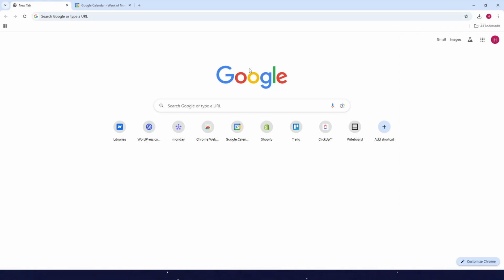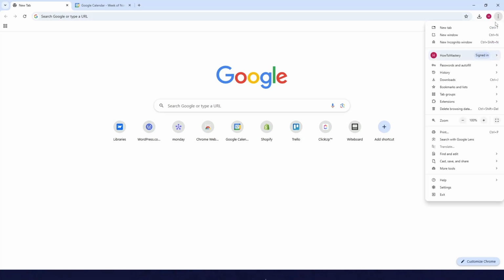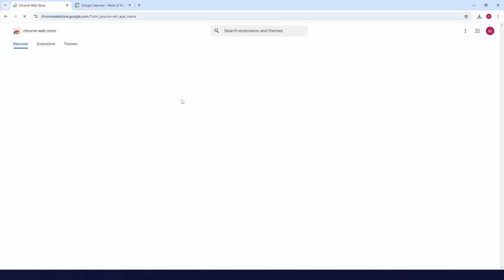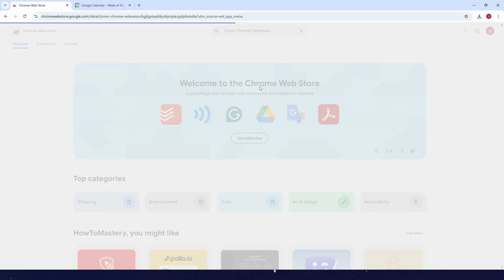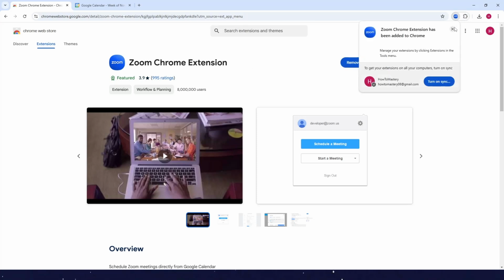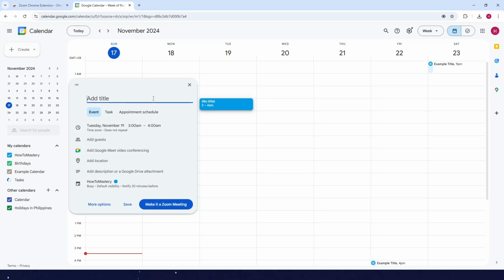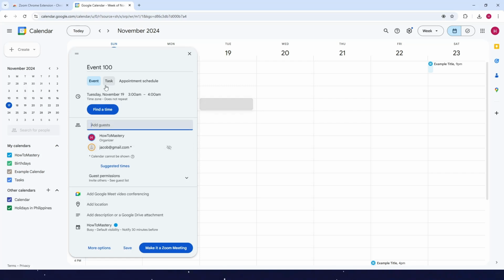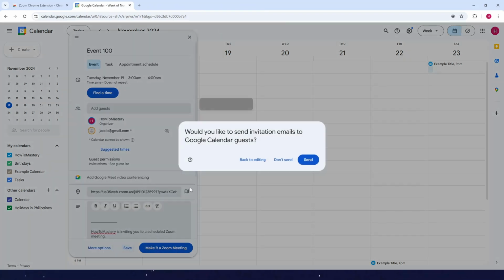How To SEND A Zoom Invite Via Google Calendar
Learn how to send a Zoom invite via Google Calendar in just a few easy steps! In this tutorial, we'll guide you through the process of scheduling a Zoom meeting and sending a Zoom invite using Google Calendar. Whether you're a beginner or just need a refresher, this video will show you how to seamlessly integrate Zoom with your Google Calendar for hassle-free meetings. Watch now to get started with your next Zoom meeting invite!